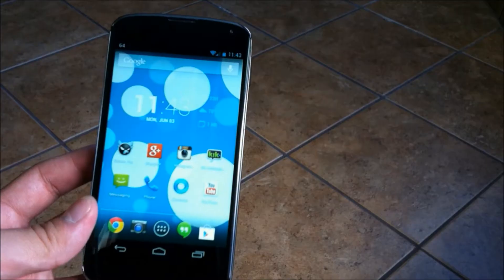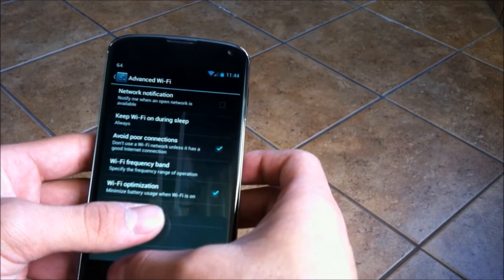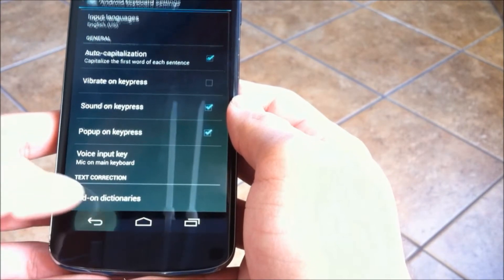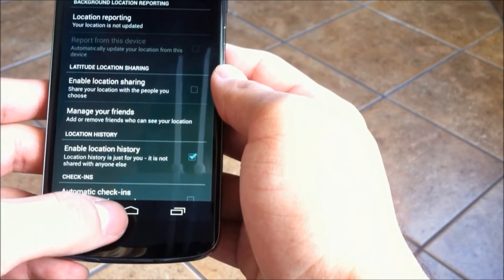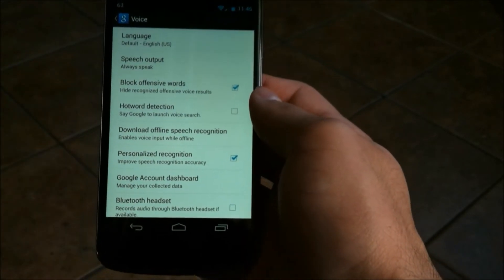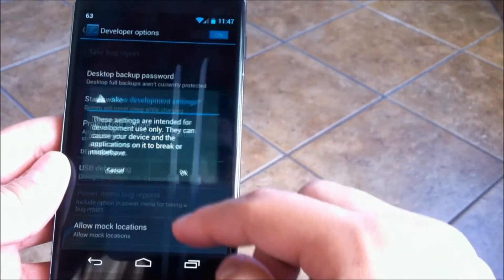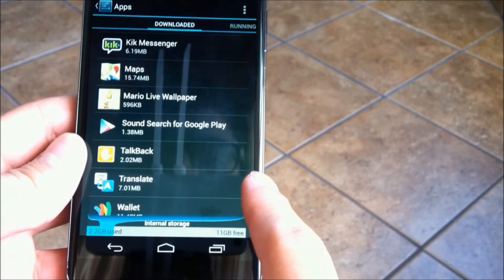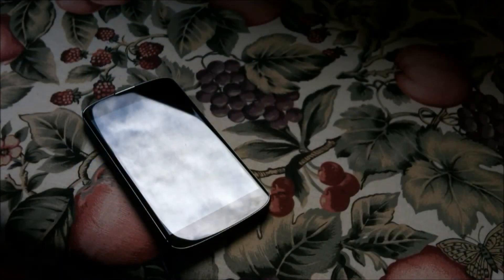How To Extend Battery Life On Your Nexus 4 (Android Devices)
In this video I give you some tips on how you can extend your Nexus 4's battery life, and how you can get the most out of it without rooting/custom kernels. Sorry about that low audio at the end by the way!

I forgot to mention that turning off NFC and Haptic Feedback will also help and are things I have turned off.